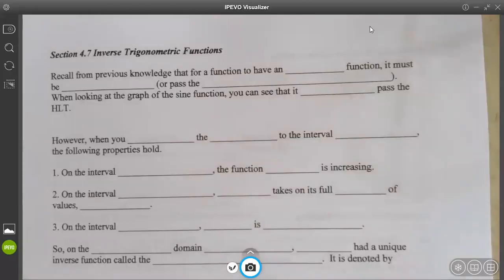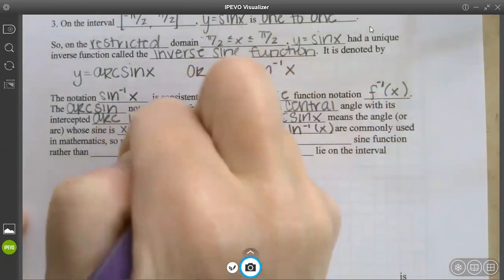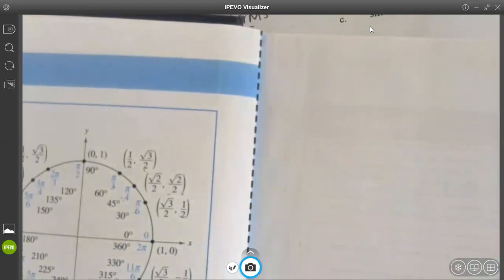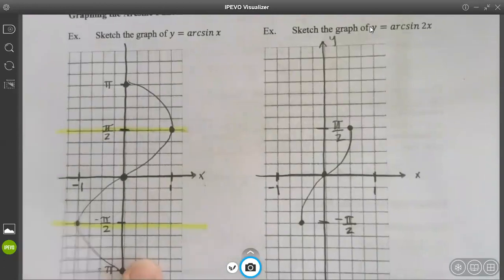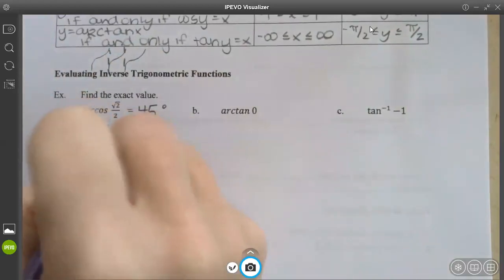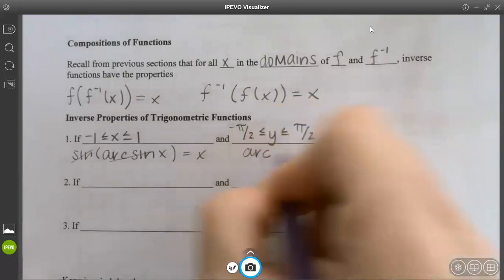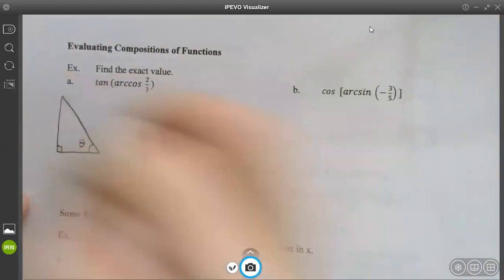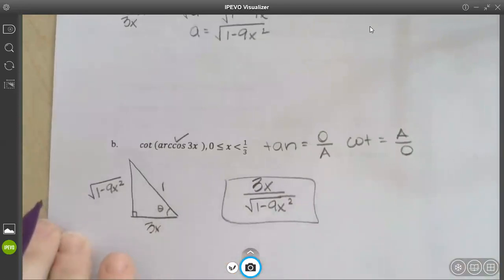Precalc 3 8